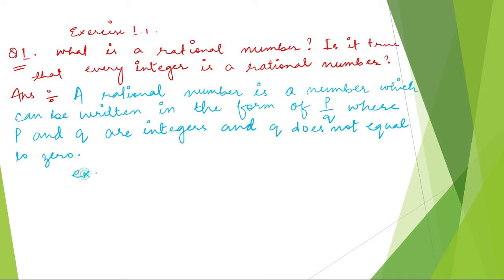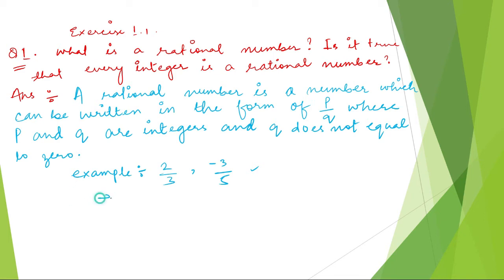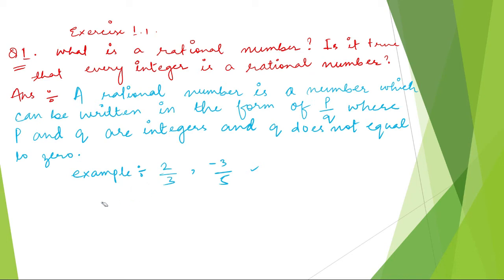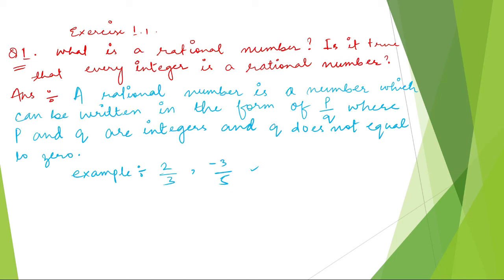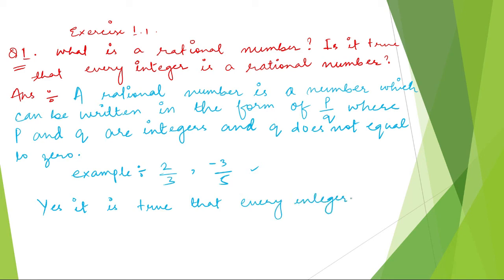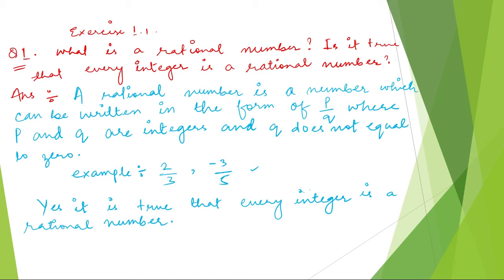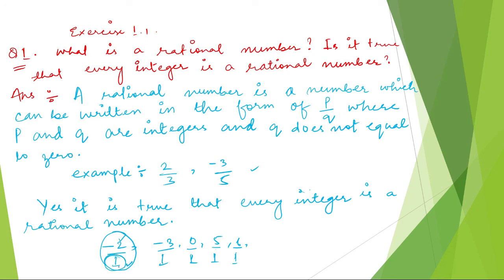NUMBER SYSTEM || CLASS IX MATH EX.1.1 Q.NO. 1 || MANIPUR BOARD || GPS MANIPUR BOARD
These videos are all sincere attempt to provide solution to all the mathematical problems in textbook of class IX math Manipur board i.e. BOSEM by GPS Manipur.